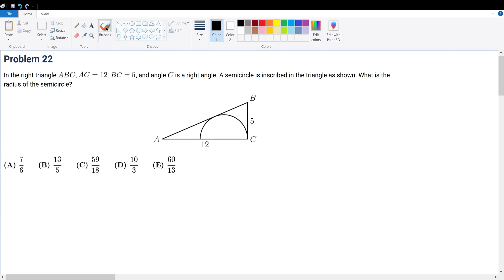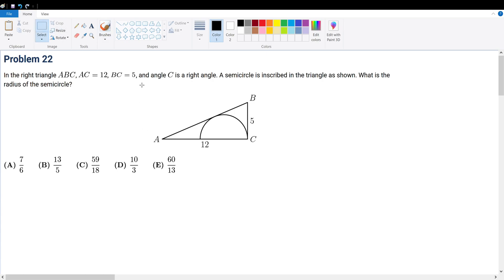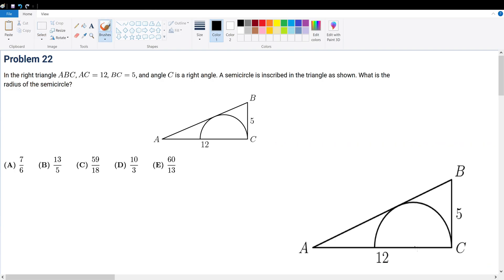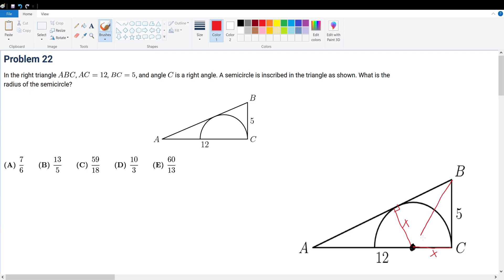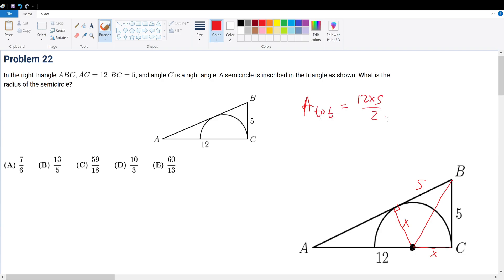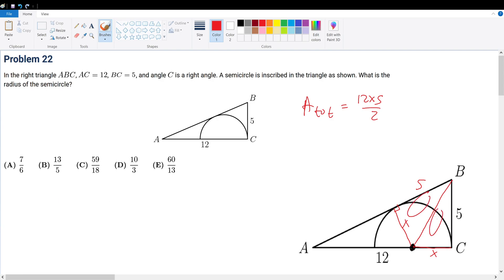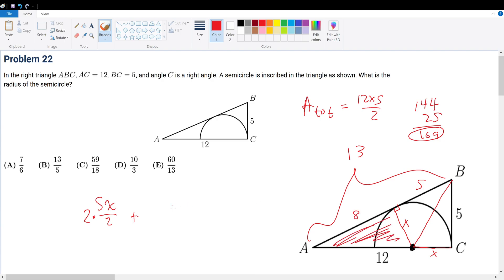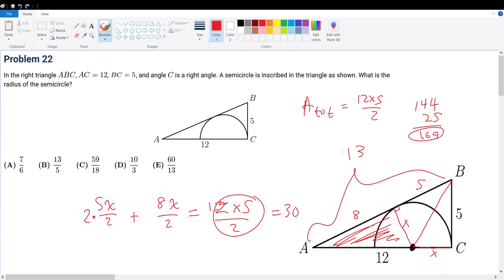AMC 8 2017 Problem 22